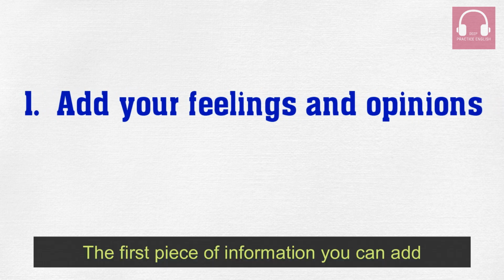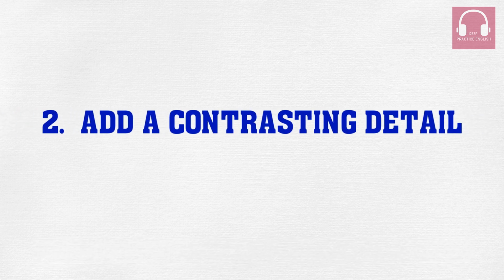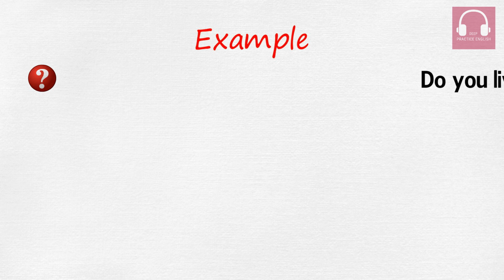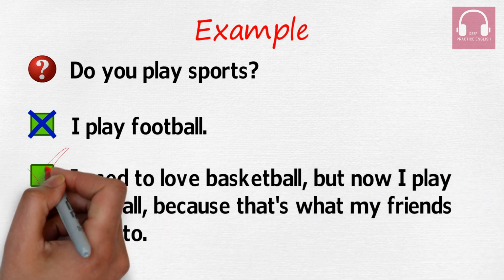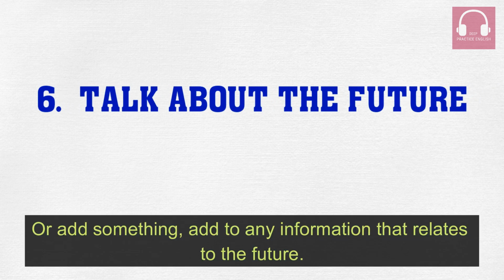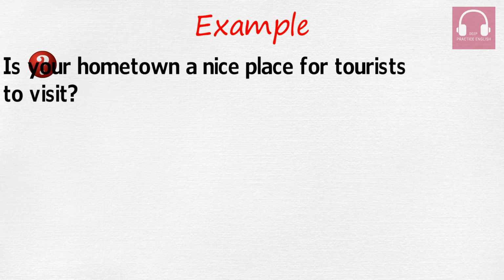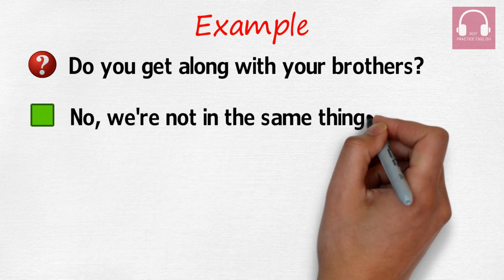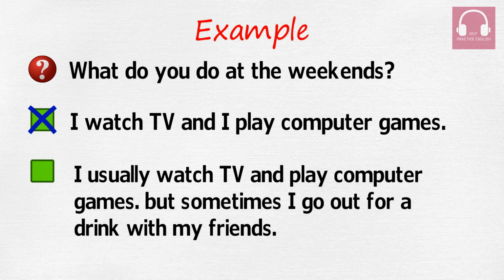IELTS Speaking fluency - 9 tricks to expend answers in IELTS Speaking part 1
Welcome to Deep Practice English channel,

English Listening Practice is a completely free YouTube channel designed to practice intensive English with thousands of different common topics.